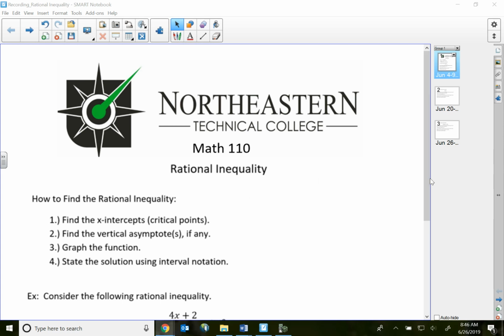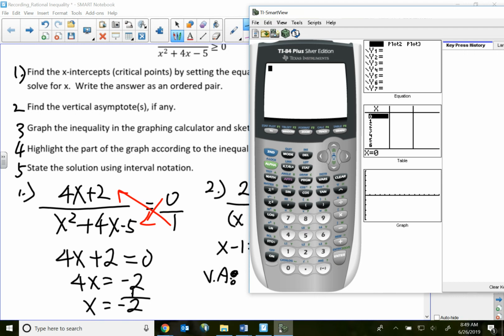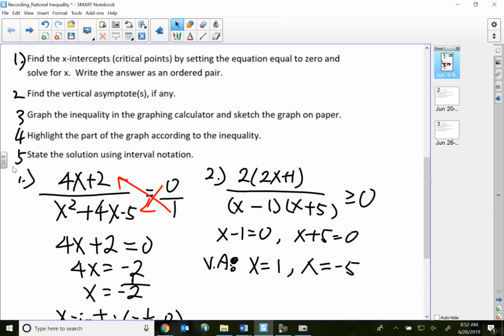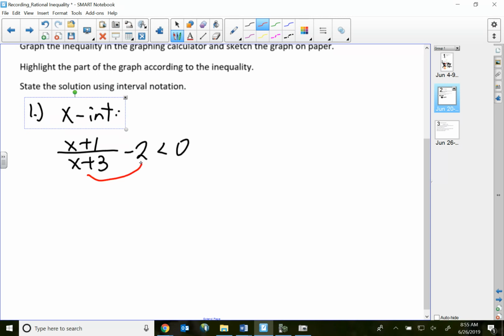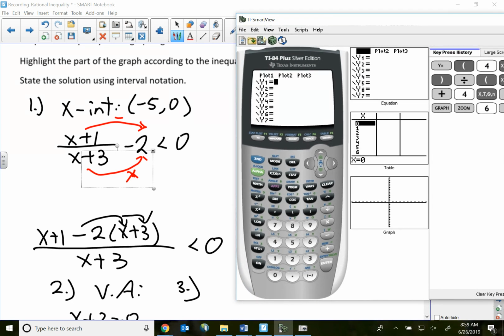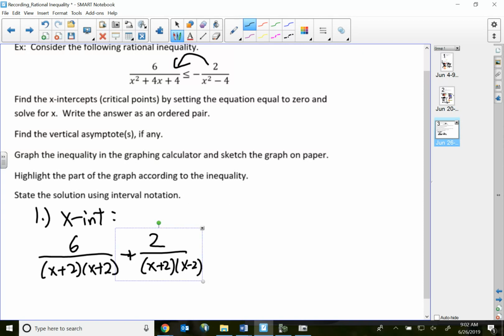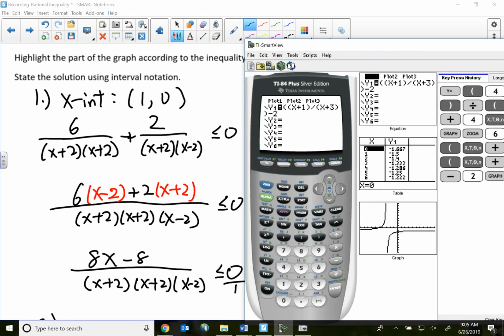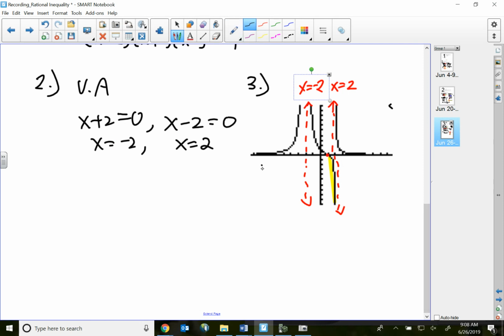110 Rational Inequality